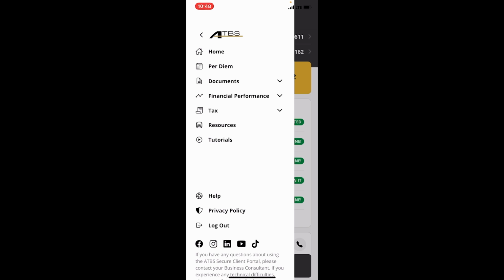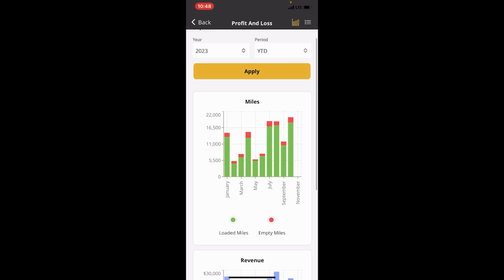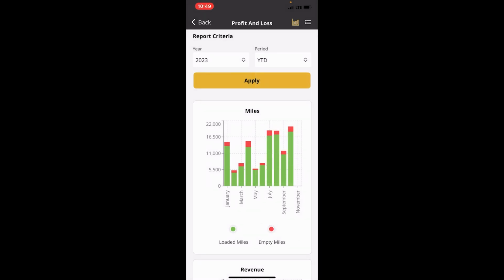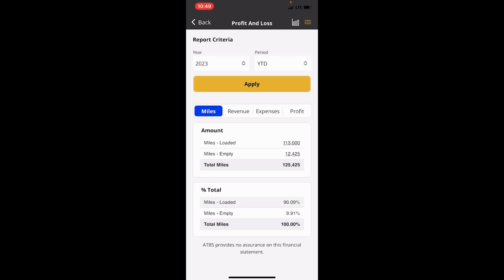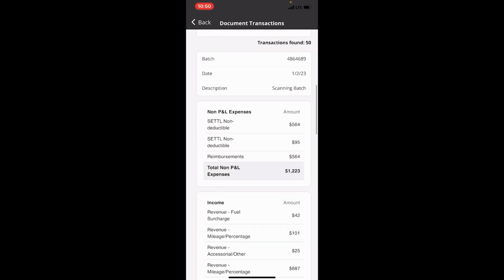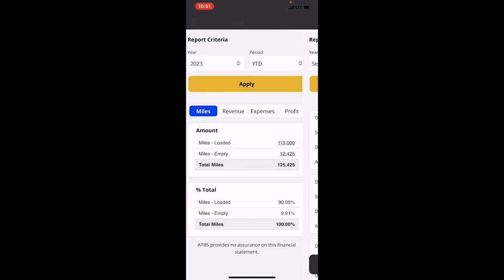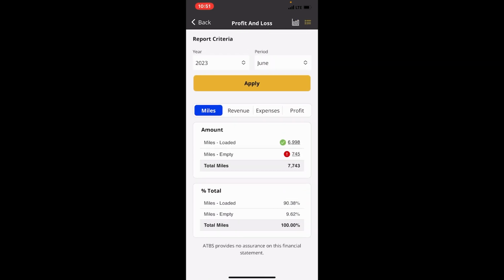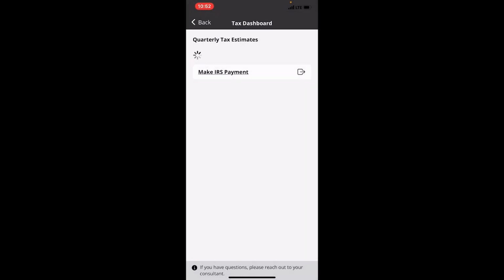The New ATBS Hub: Proft & Loss Statement, Profit Plan, and Quarterly Tax Estimates Preview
ATBS Navigator, Marjorie, does a quick tutorial on how to view these important features in The ATBS Hub, our brand new app and client portal experience.